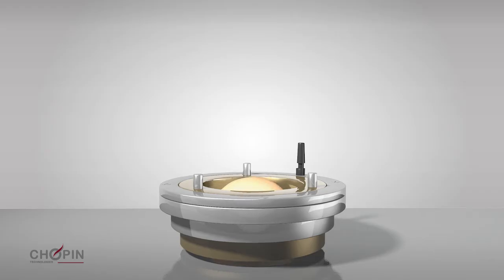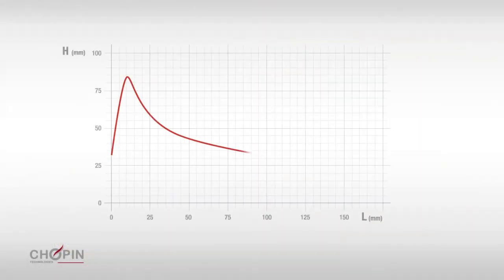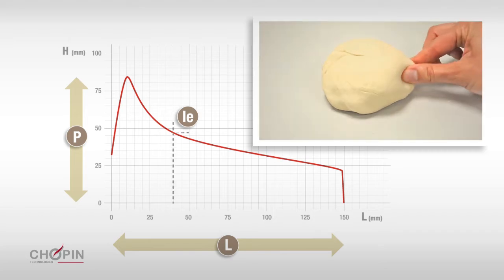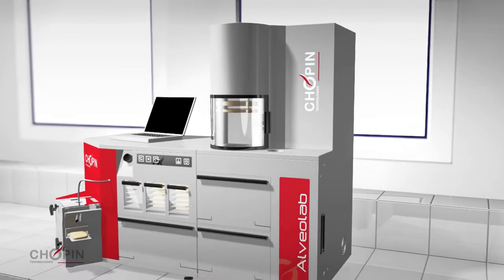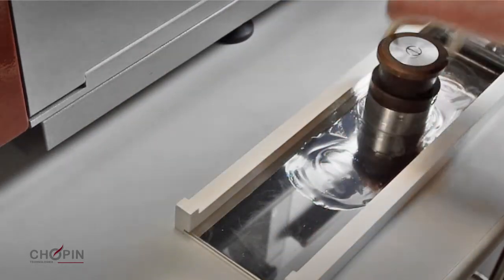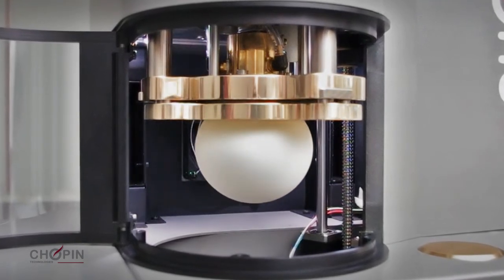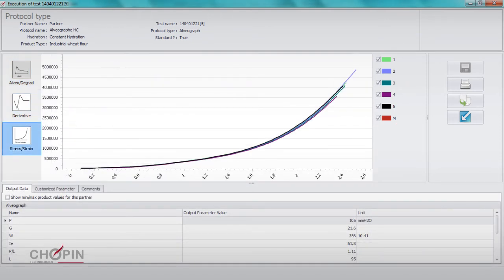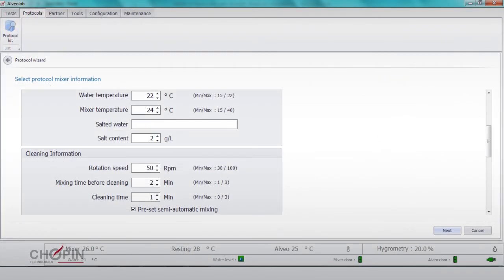Analyze Properties of Dough with CHOPIN's Alveolab®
Measure the visco-elastic properties of wheat dough (including dough tenacity, extensibility, elasticity, and baking strength) with the latest state-of-the-art evolution of the international reference.

The Alveograph® test consists of producing a test piece of dough, which, under air pressure, turns into a bubble. This process reproduces the deformation of the dough when subject to carbon dioxide during fermentation.